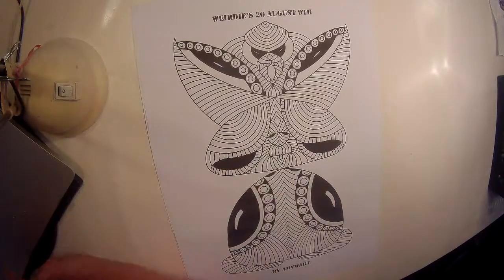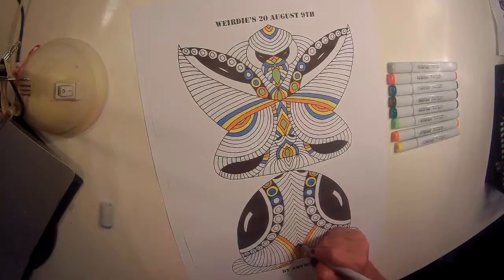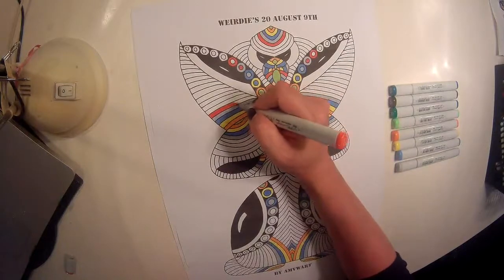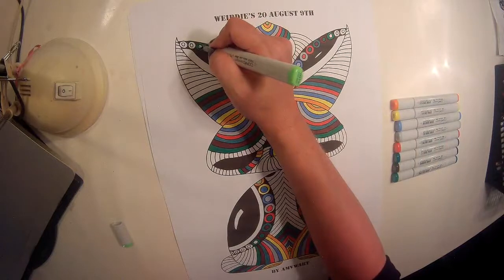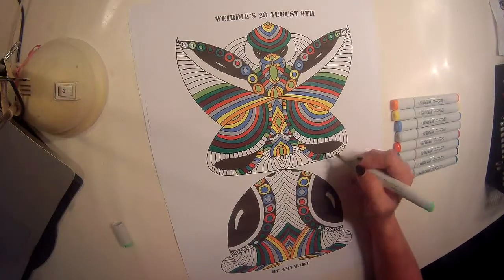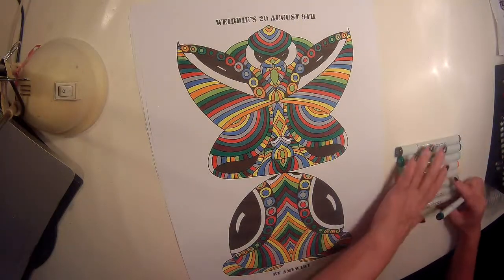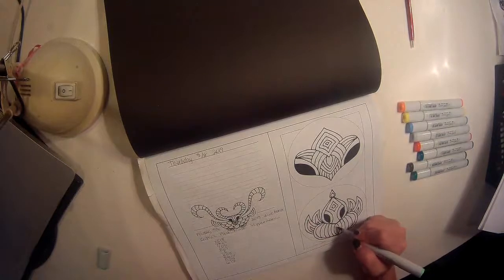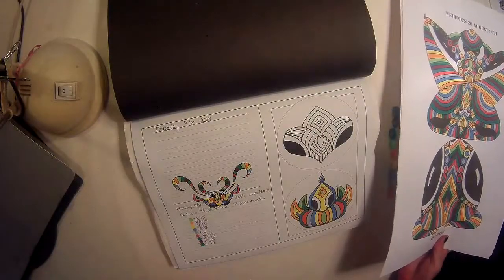Color A Weirdie A Day 9th of August 2019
Daily Weirdie of Color a Weirdie A Day